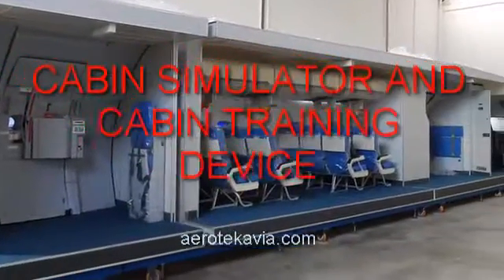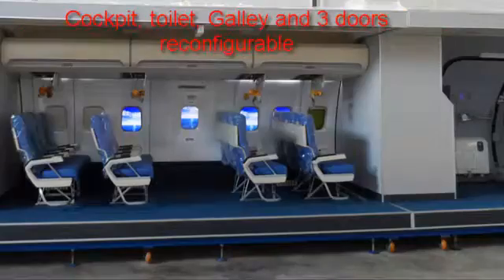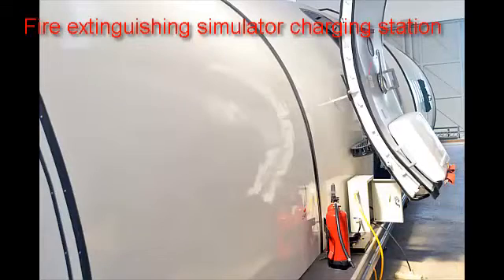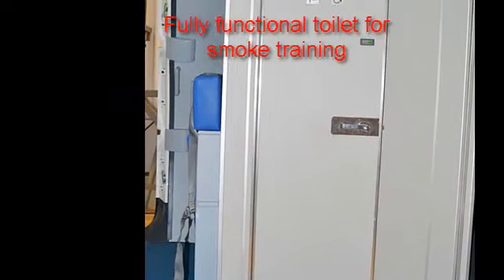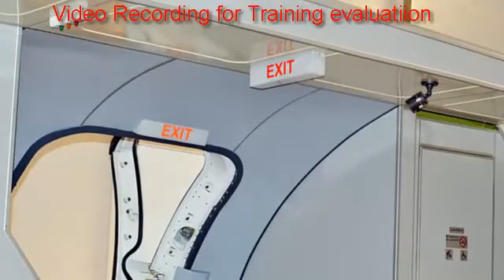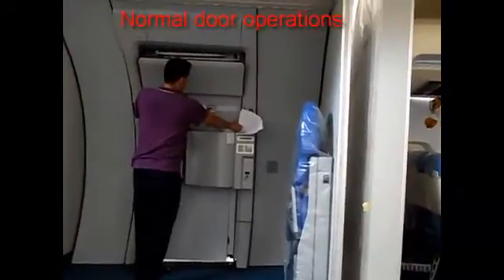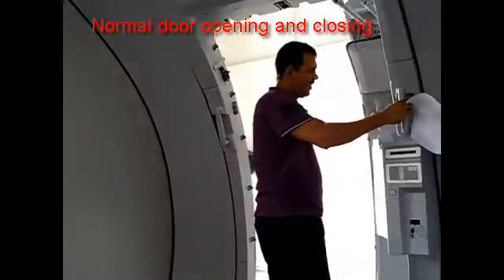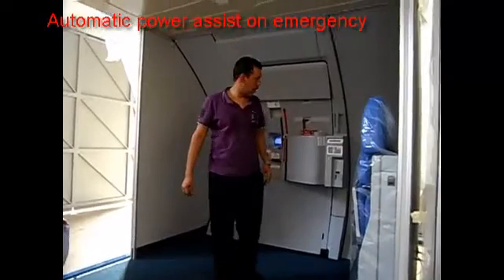Cabin crew training device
cabin simulator, cabin crew training device, new concept advancement and innovations